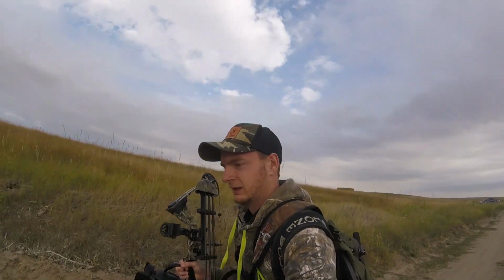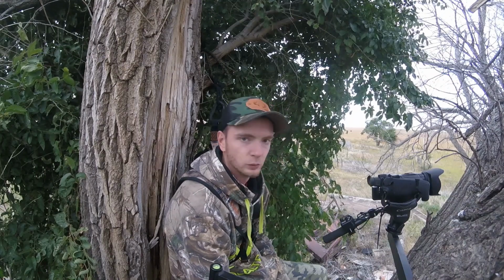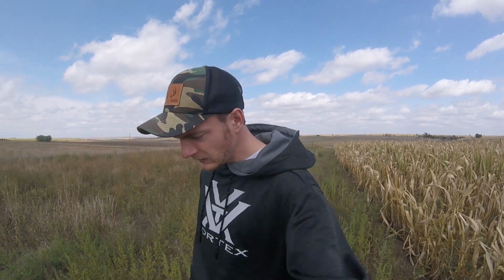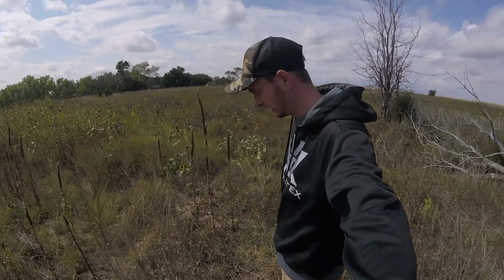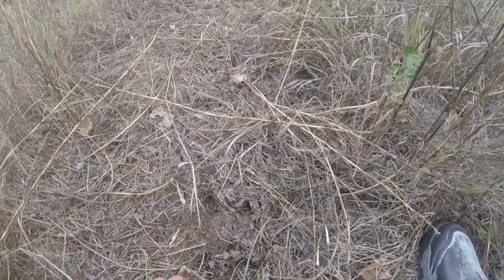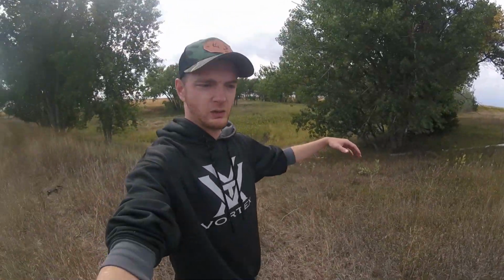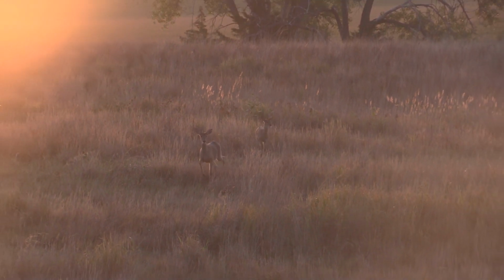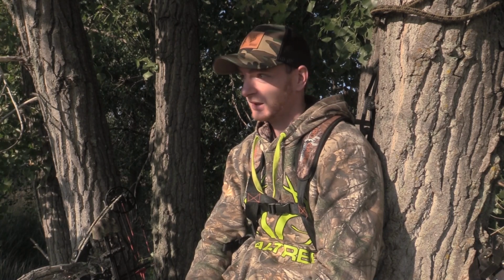NEW Property! More Western Nebraska Whitetails!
Chance heads back to the "Homestead" Unit in hopes of seeing more bucks like on the previous few hunts, and the property doesn't disappoint.  And after having the wrong wind to hunt the area again, Chance makes the most of his time and does some in-season scouting on a new property.  The new piece of public land holds ton of deer sign and Chance decides to hang a trail camera and hunt the property the next morning.